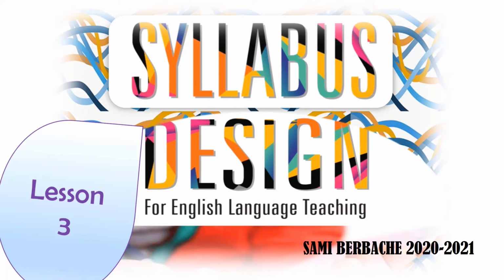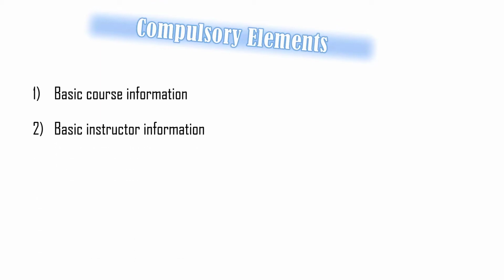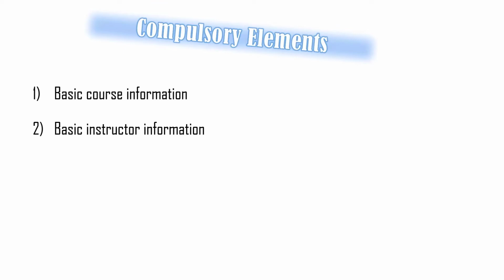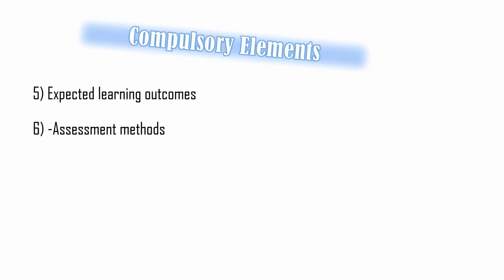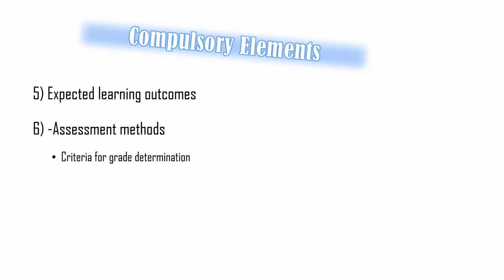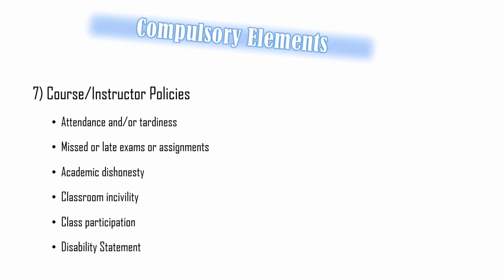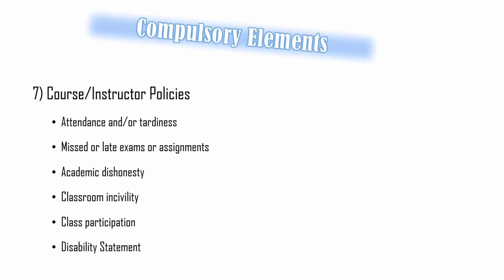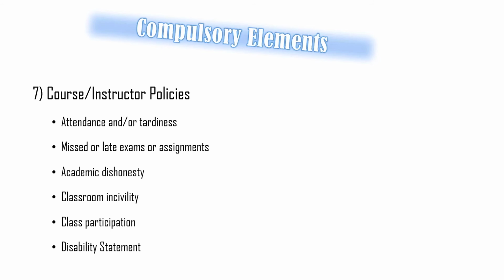Syllabus Design Course for English Language Teaching 3: Elements of a Syllabus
The previous videos introduced the contents# of the course, and provided definitions# and functions# of a syllabus#. This video will outline the compulsory# and optional# components of a syllabus. The next video will make suggestions on how to write# a good syllabus statement# in ELT#.
Ask questions in the comments box, further down. And I will try to answer them as soon and as thoroughly as I can.
You may also include demands on what you would like to do as an educator, so I can generate the video.
Here’s a little information about me. I have been teaching in the field of higher education since 2004. I am thankful to all those who had faith in me to venture, so I can learn, develop and share my knowledge and skills with others.